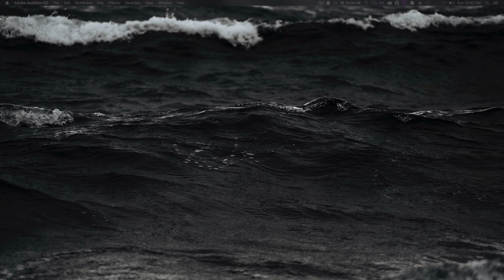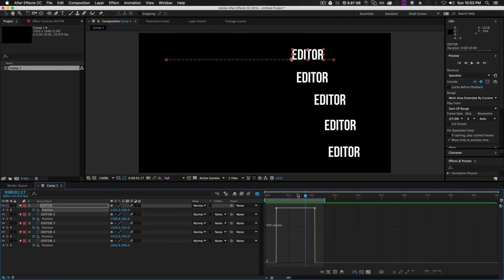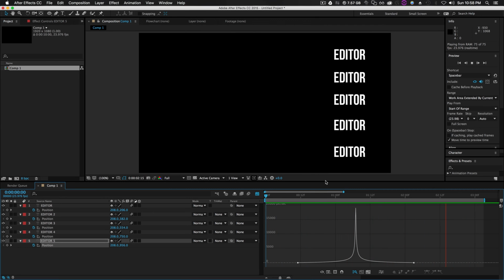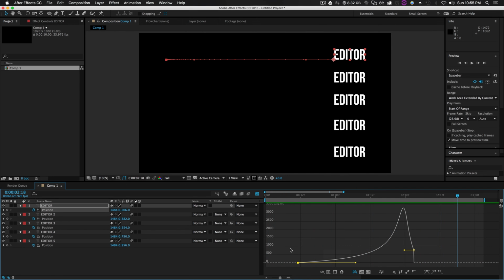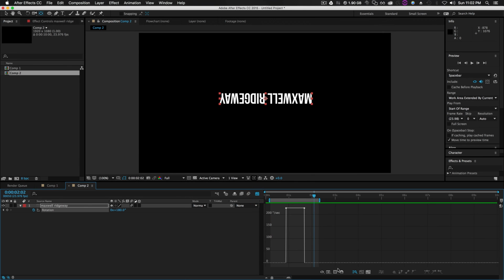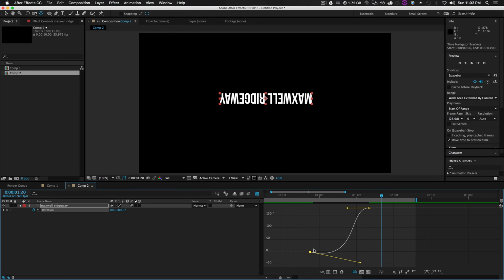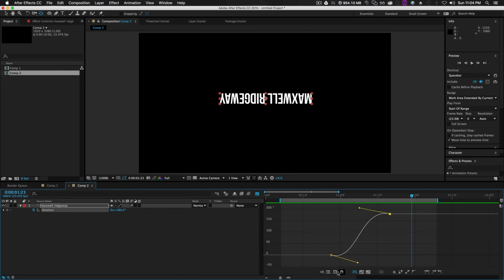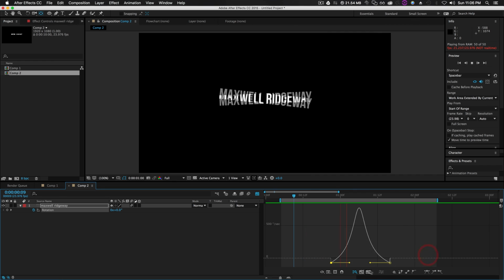What is the graph editor - Adobe after effects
A very quick overview of the graph editor in after effects.